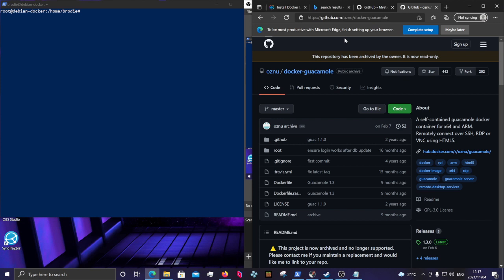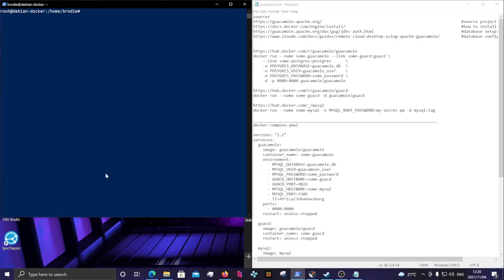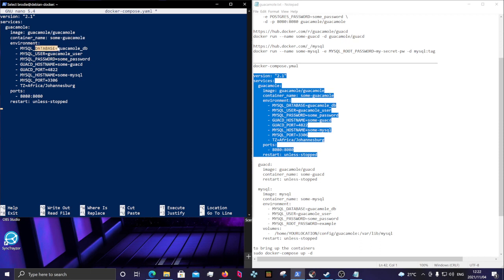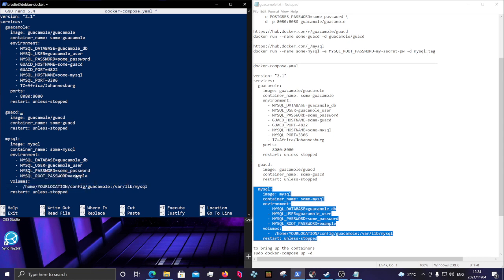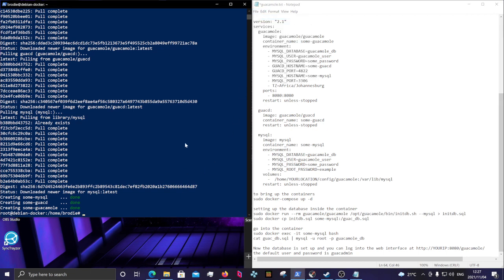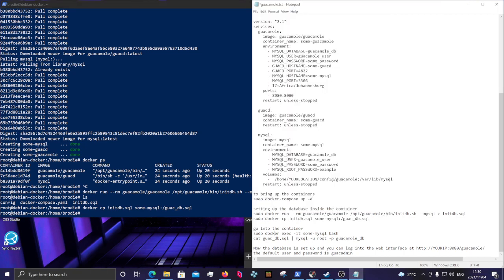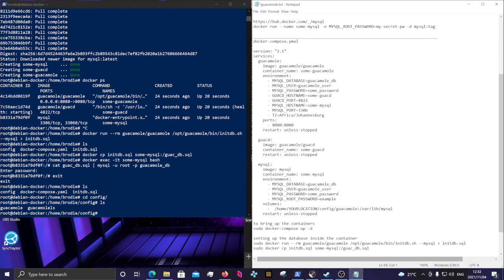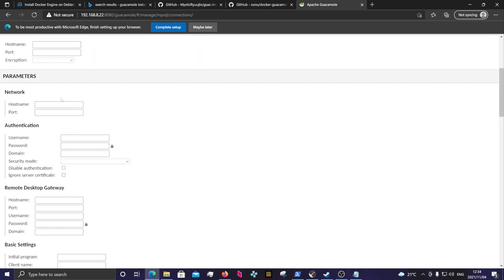How to install apache guacamole WITH OUT A SCRIPT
just a new homelab video on how to install guacamole with out app templets or scripts